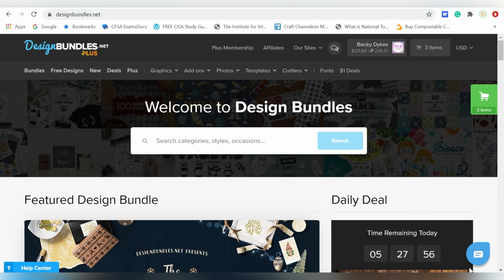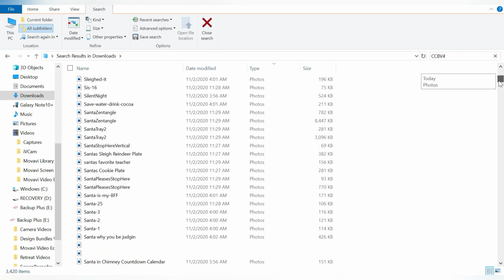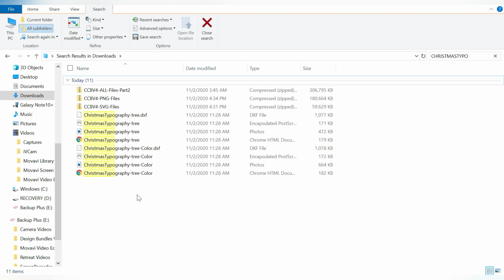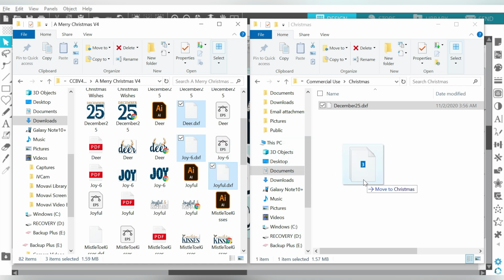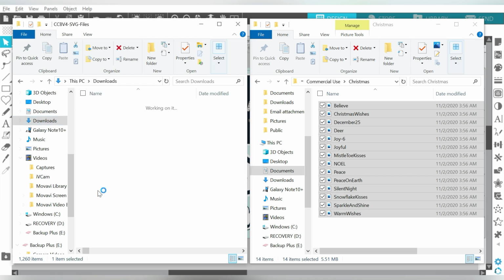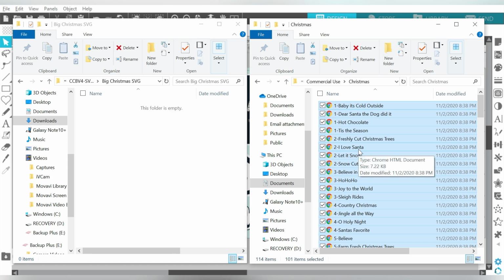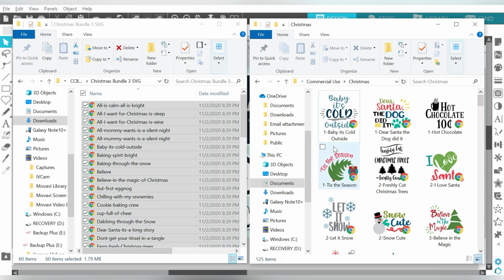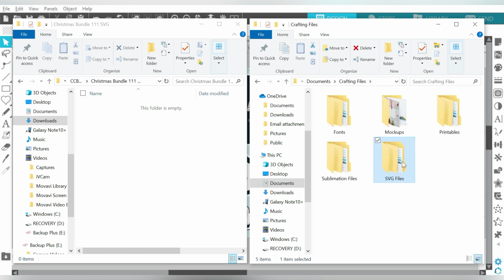🥰 How to Download Sort and Save Your Design Bundle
🔥 How to Download Sort and Save Your Design Bundle - Buying and sorting through a bundle of designs can be overwhelming.  Let us show you how design bundles are set up and sort through all the fantastic files that are included in your bundle.  More info below 👇

We'll hold your hand all the way from purchasing to saving so that you can find all the amazing files when you are ready to use them for a project!

00:00 - Intro
00:48 - Finding Bundles
02:14 - Extracting the Design
03:14 - Organizing Bundles in Folders
25:15 - Roundup